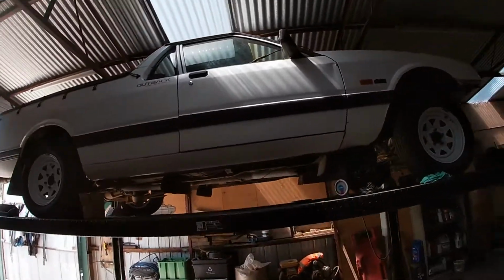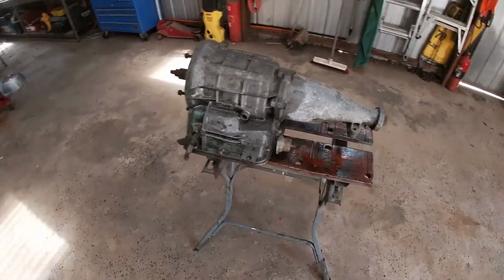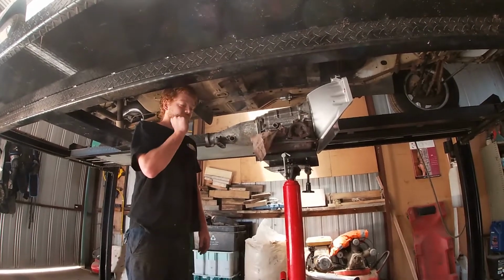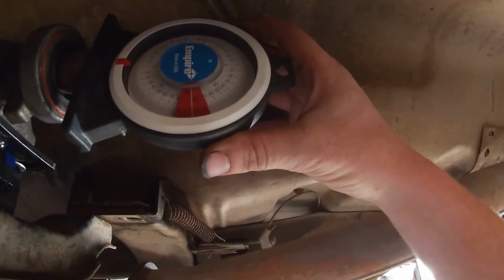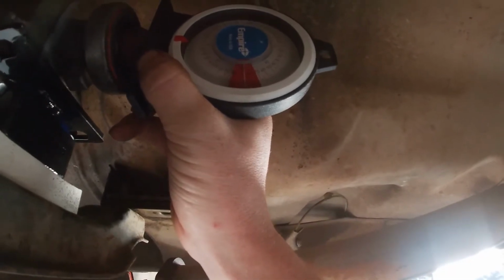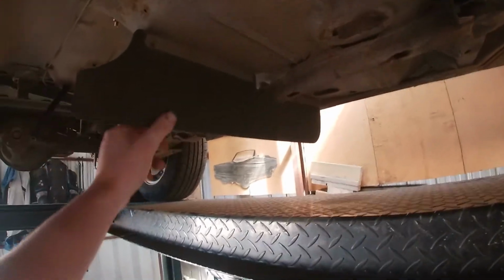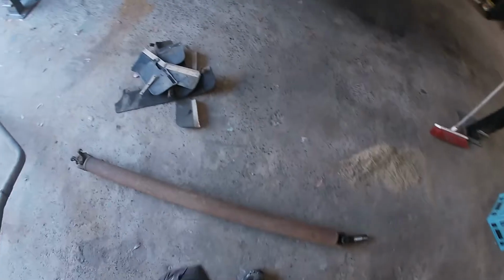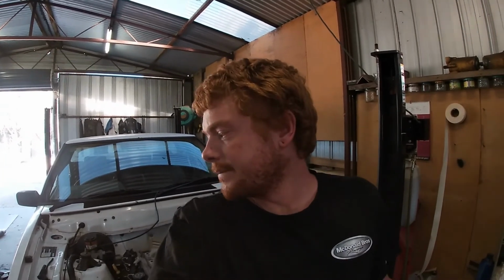XG ute EP9: Powerglide goes in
Cant drive without a trans